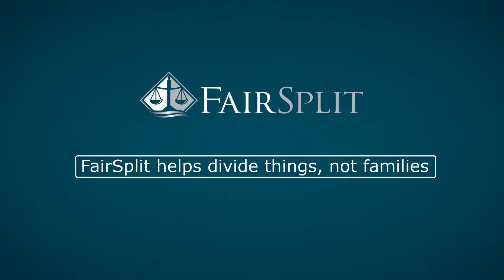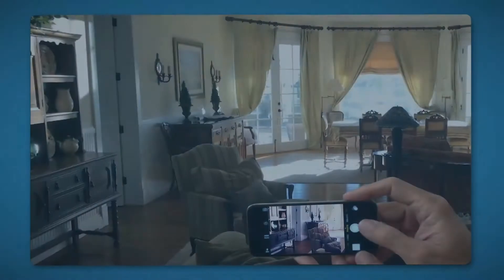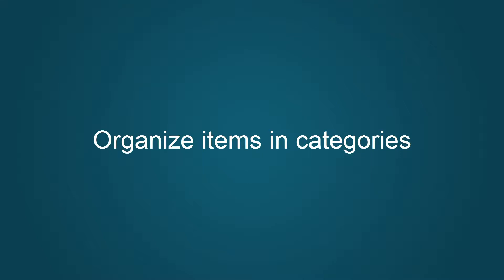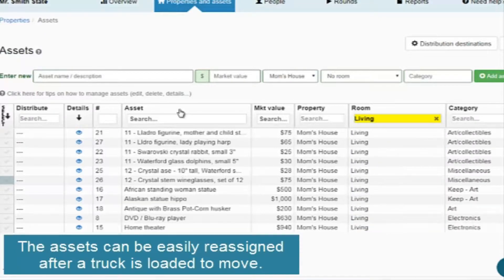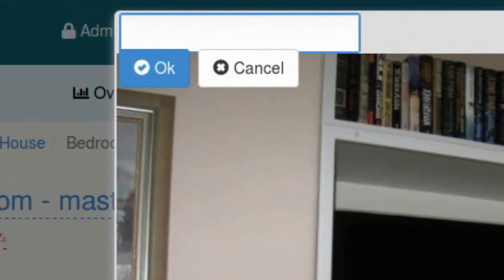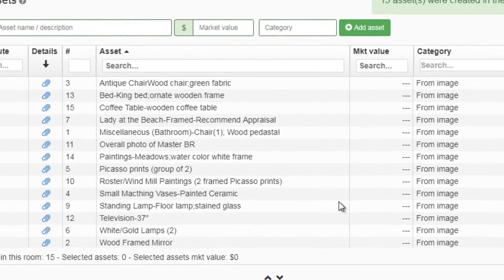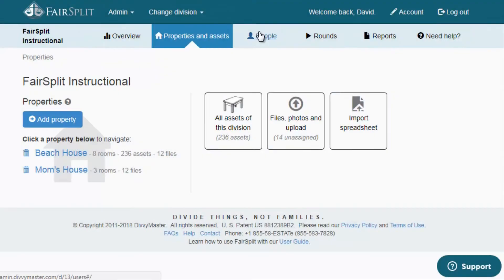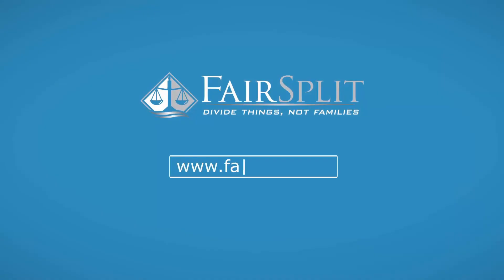Web based System for Creating Personal Property Inventory and Sharing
Photographing and listing the personal property of an estate is easy to do using the FairSplit system and website to upload and organize those photos.  One can type an asset name and details directly onto the uploaded photos, then instantly convert to spreadsheet type sorting and organizing, or one can associate many photos with an asset, or many assets with one photo.  The account can then be shared with simple login invitations.  Ideal for families working to divide an estate, sort things in a divorce, or for professionals like appraisers, move managers, etc. needing efficient tools to photograph, list, and detail assets for an inventory, or for those needing to divide personal property.